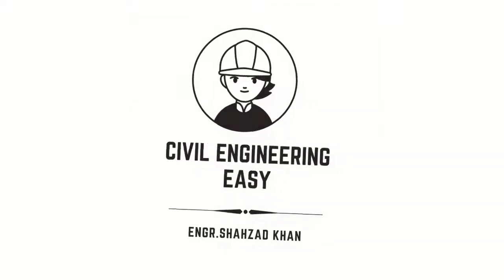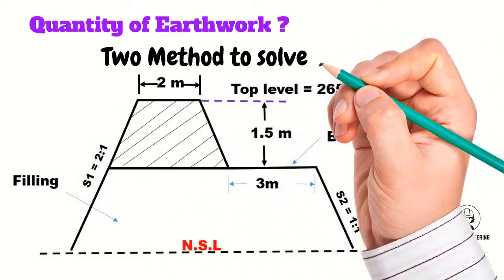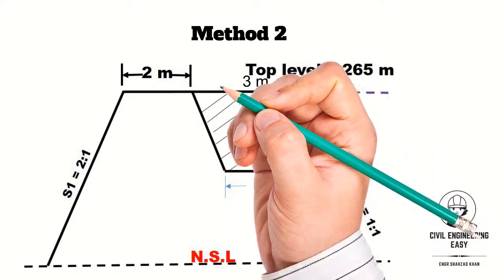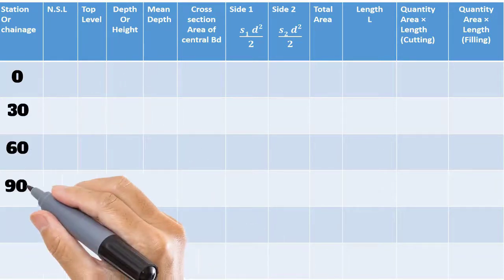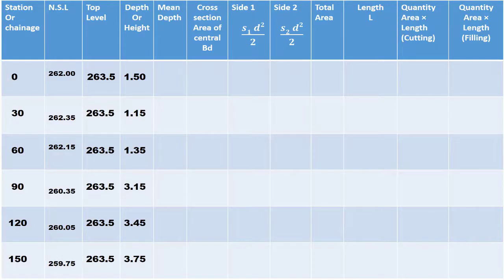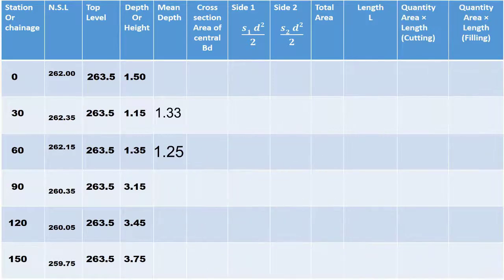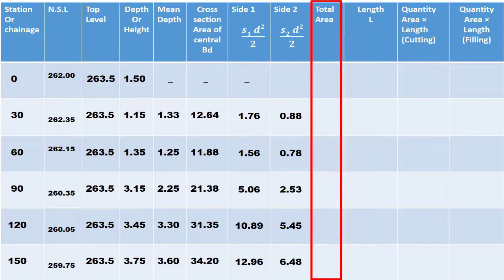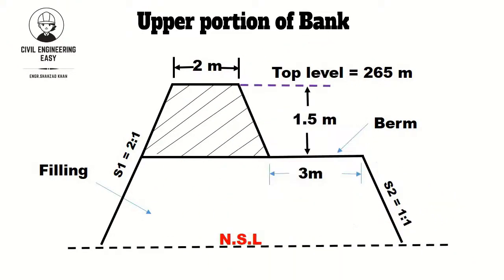Road Quantity estimation of earthwork for embankment | Mean depth method | Quantity survey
To understand the mean depth method to find out the quantity estimation of earthwork for 150 m length of embankment let's solve the following numerical example. It is given that
Work out the quantity of earthwork for an embankment. The top width of this bank is 2 m. 1.5 m down from the top is a 3m wide berm is to be provided on one side of the bank. The side slope on the berm side is 1:1 whereas on another side 2:1. The top-level of the bank is proposed as 265 m and Natural Surface Levels at 30 m interval is given.
For the solution watch, the video tell end.